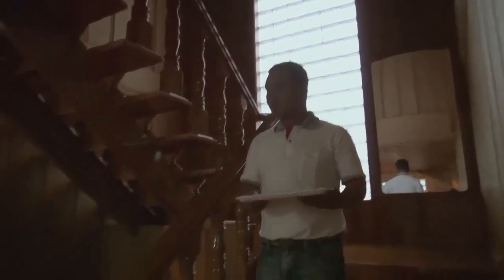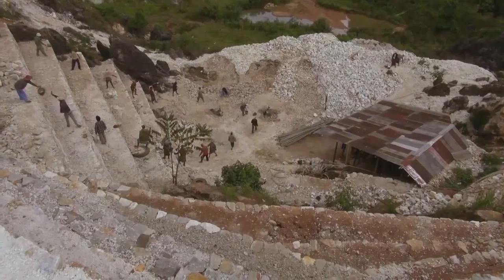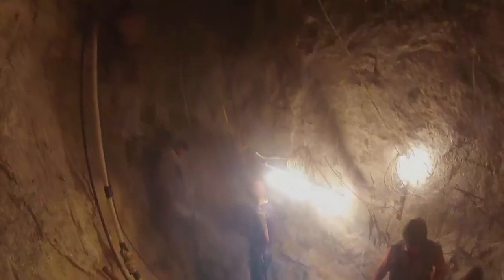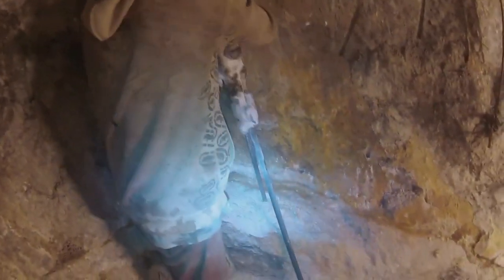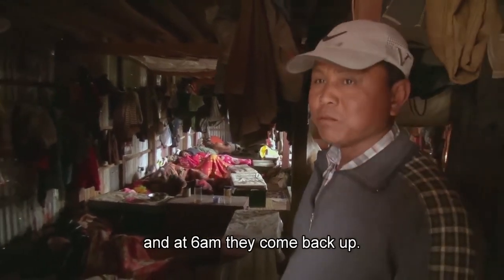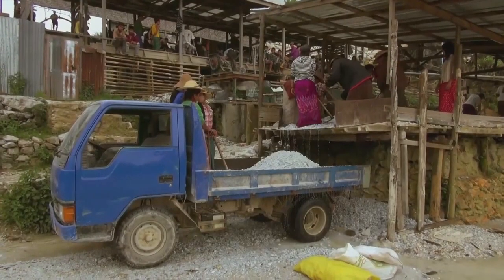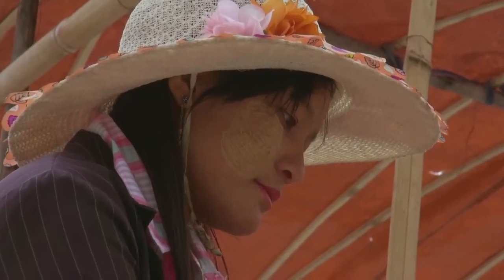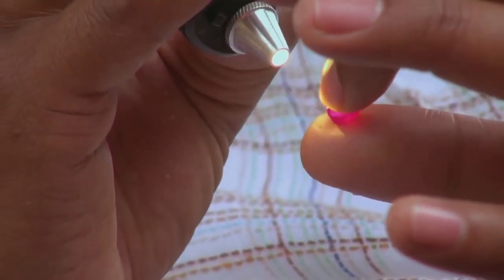Top Jewellers Funding Corruption And Human Rights Abuses In Myanmar? | Witness | Mining Documentary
Long regarded as one of the world’s worst dicatorships, the military junta finally stepped down from power in 2011. However three years on, its people continue to fight for freedom.

The military remains in charge and shares its profits with the ruby lords of the world’s largest deposits of these gems. We explore the country’s ruby mines, and how the Burmese miners dream of one day finding fortunes among these stones.

We also meet the Palaung rebels, many of whom have never held a rifle before, fighting the Myanmarese army in order to achieve greater autonomy for themselves and destroy poppy fields providing the heroin that is destroying their community.

The country is rife with religious extremism, violence and islamophobia. Known as the ’Myanmarese Bin Laden’, extremist Buddhist monk Wira Thu has plenty plenty to say about the small Muslim minority he is determined to chase out of Myanmar.

This documentary was produced by Dreamway Productions and directed by Charles Haquet and Bertrand Bolzinger. It was first released in 2014.

Bear witness to monumental moments in human history, and human's most terrible crimes. Java Witness is home to incredible stories of good and evil, from fascinating stories of old, to chilling documents of heinous murders and modern-day mafias and gangs.

From dinosaurs to medieval feasts, ancient wars and battles, through Kings and Queens, World Wars and critical world events, watch some of the best history documentary series, world history specials and more, all for FREE!

At least 2 FULL documentaries available to watch FREE online every week!